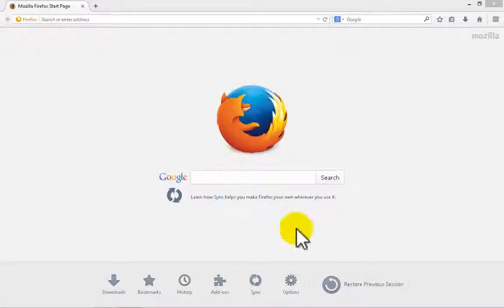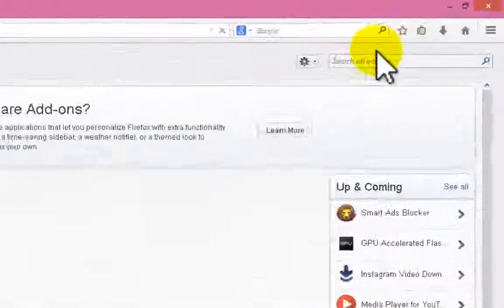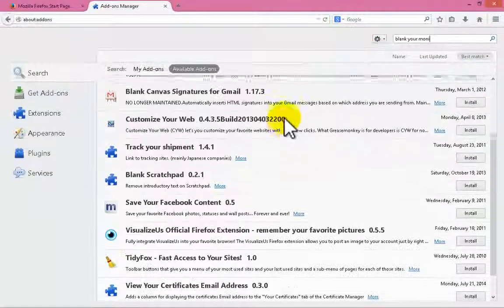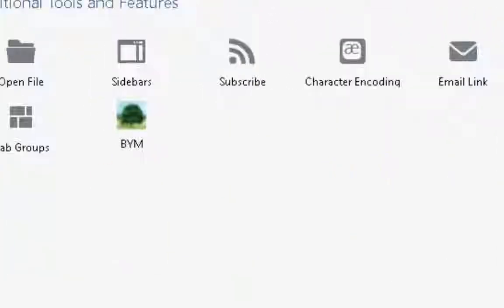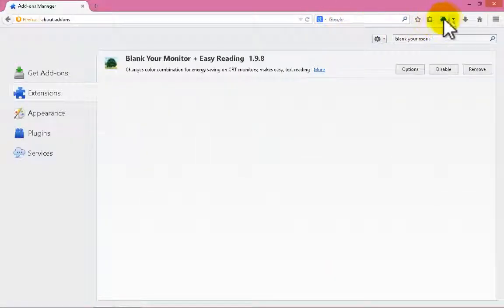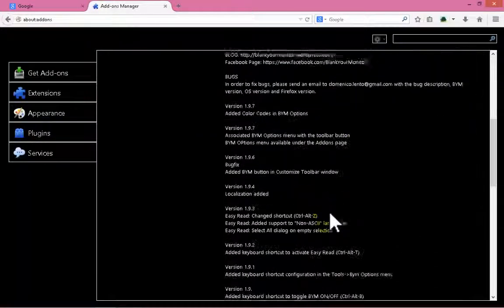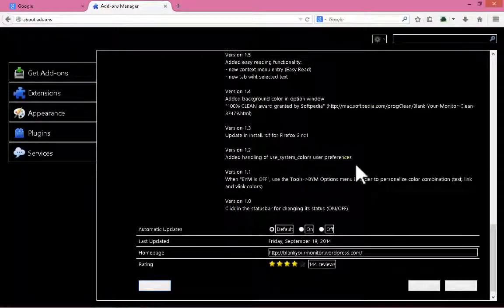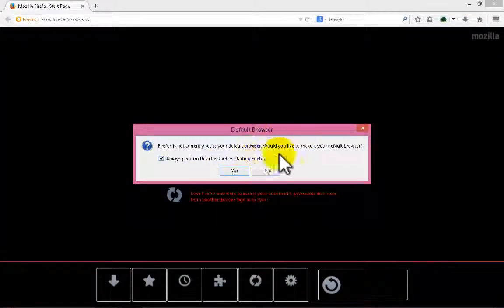how to turn Mozilla firefox into black and withe for free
in this video iam going to show how to turn Mozilla firefox  into black and withe for free
easy fast